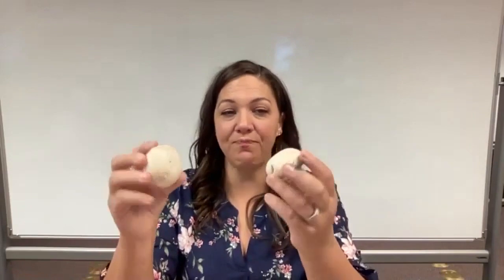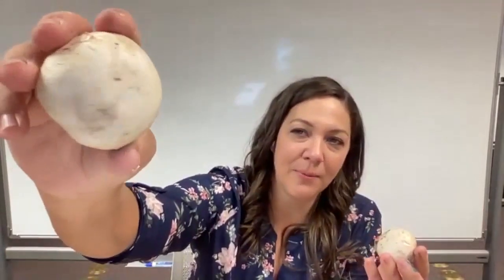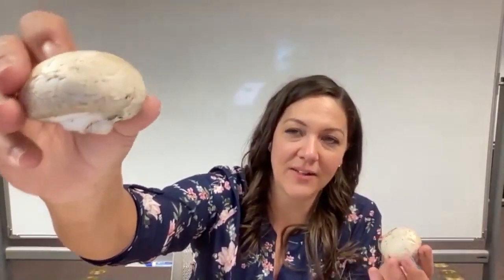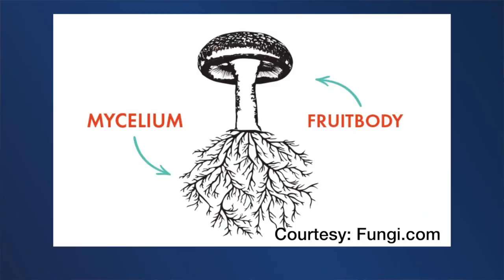Science Sundays: How to Create Spore Designs (Full Experiment)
Our friend Kristen Urquidez will teach us all about mushrooms and the Kingdom Fungi, and all you'll need to follow along are some fresh cap mushrooms, a piece of paper, a knife, and some adult supervision of course.